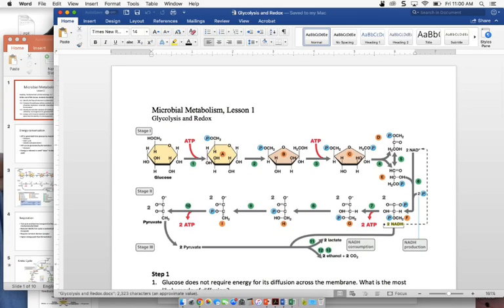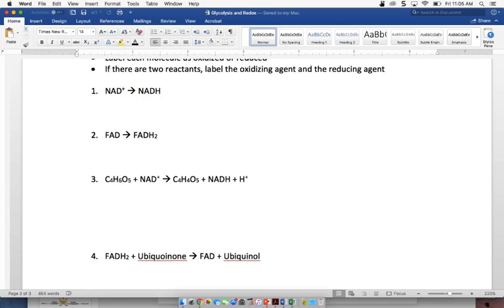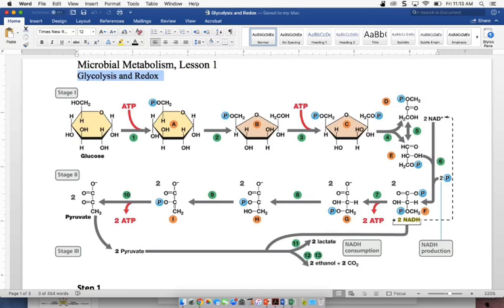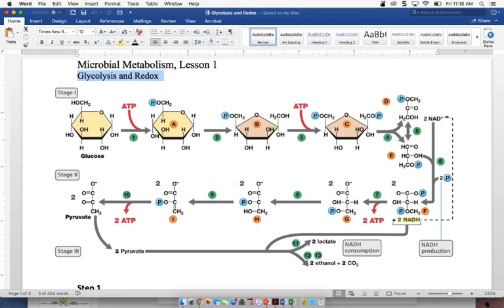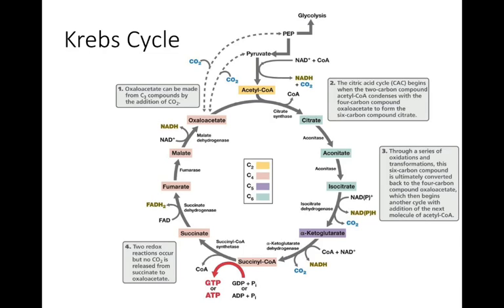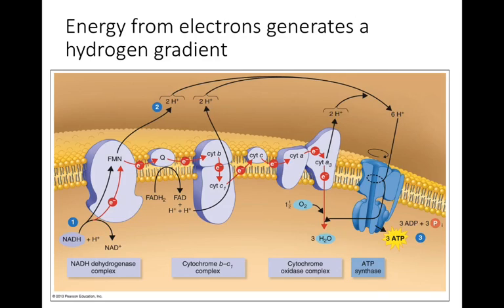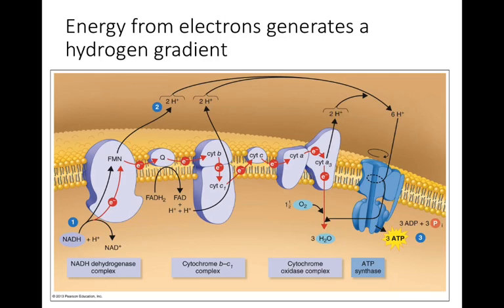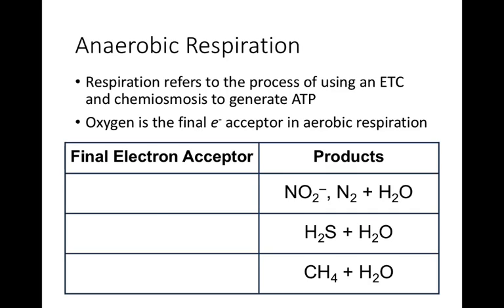Microbial Metabolism, Lesson 2